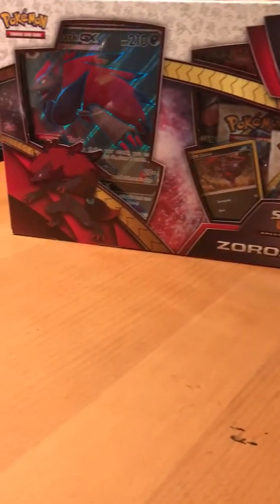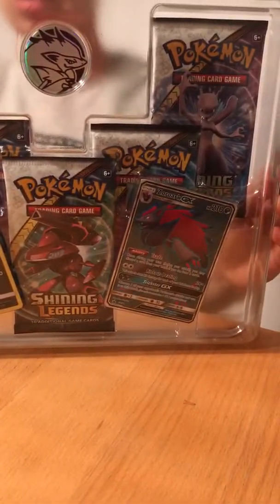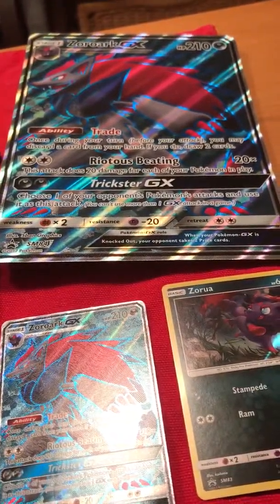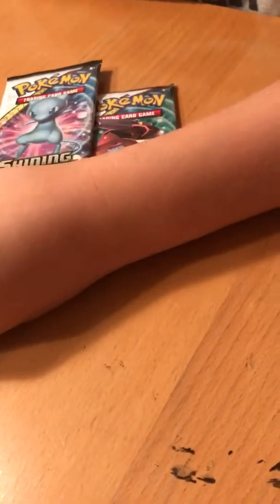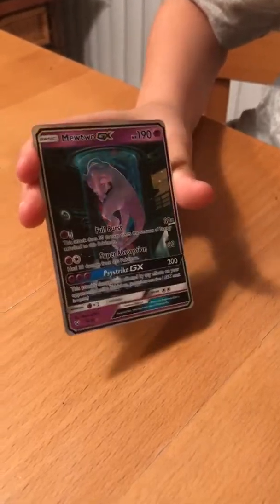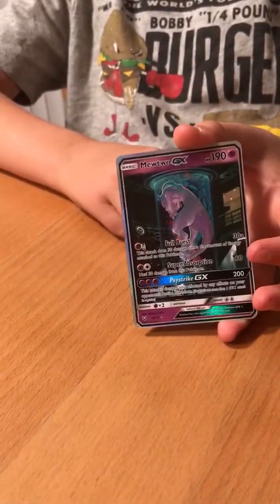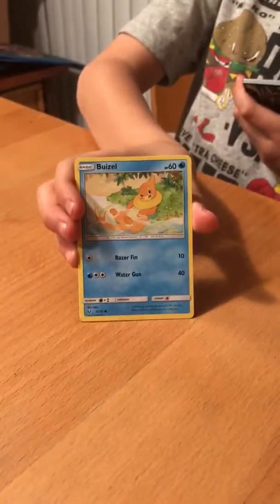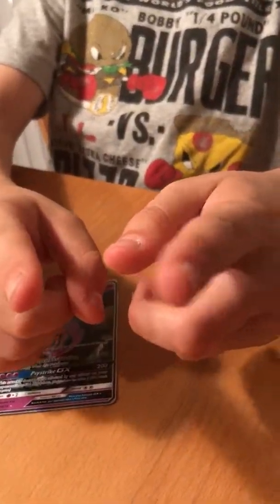Zoroark GX Special Shining Collection box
Today was the best day ever, Pokémon card collector fans! Come see our haul today.